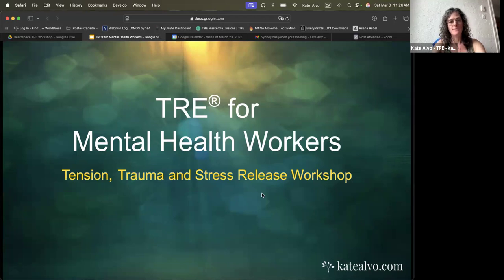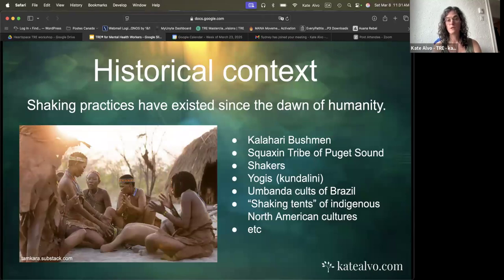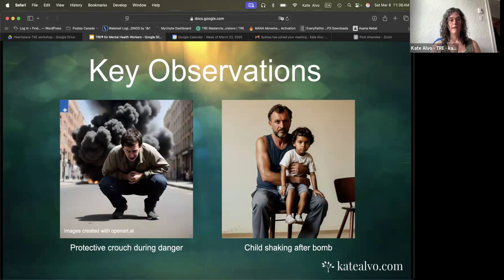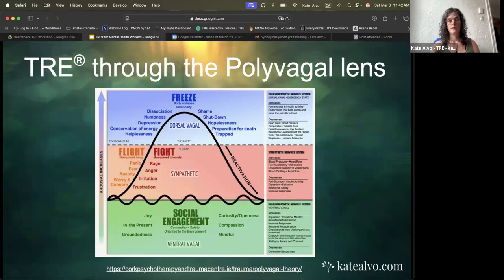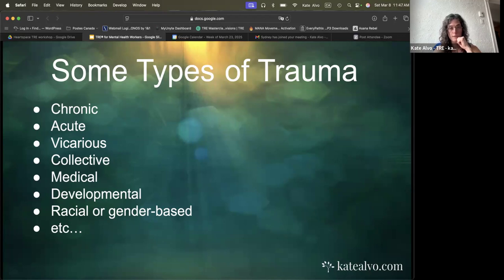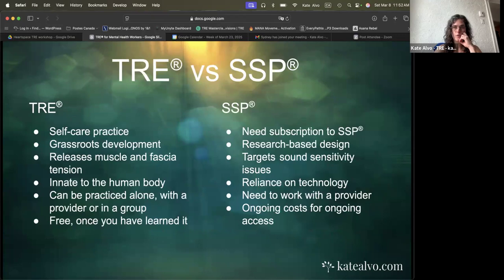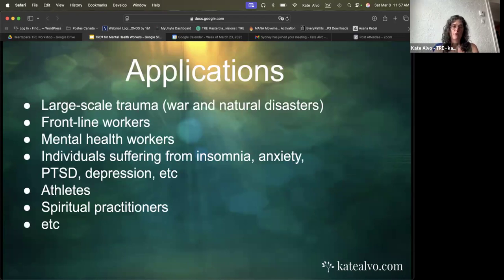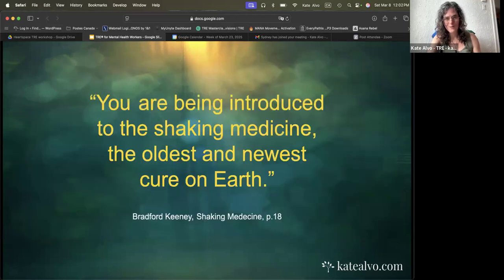TRE for Mental Health Workers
This is a presentation on TRE that I prepared for a group of Safe and Sound Protocol Providers, as part of a TRE workshop I offered them. The goal was  to provide them with a nervous system regulation practice they can use to help regulate their own nervous systems, in order to be as grounded and present as possible for their own clients, and as a way to help prevent burnout and reduce the impacts of vicarious trauma that can occur when working in the field of mental health.